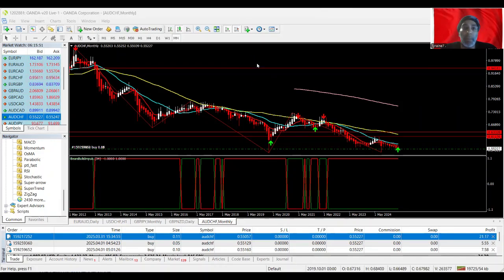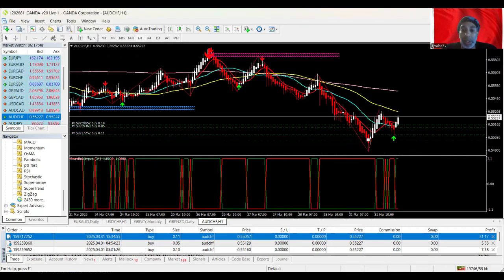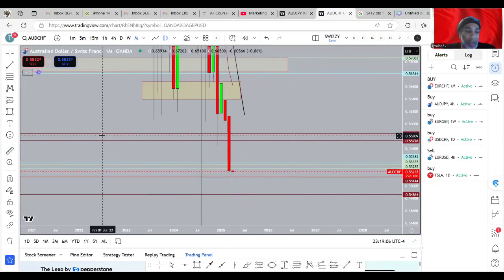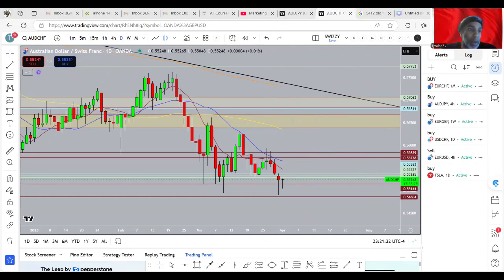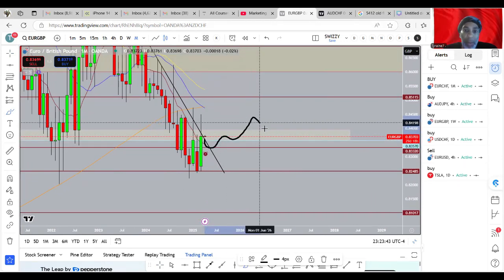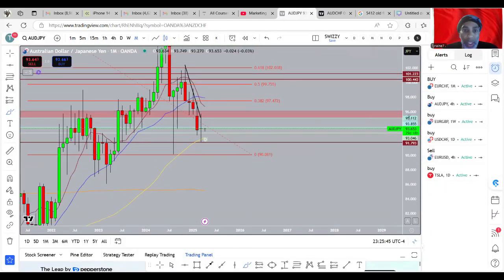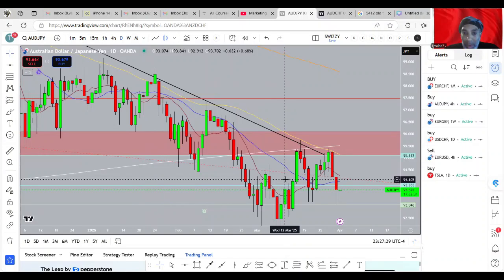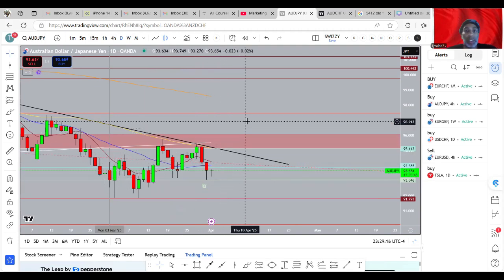April 2025 Forex Prediction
We will be looking for setups on the Monthly Time Freame!  We meet every Sunday on Zoom from 8pm to 10pm EST